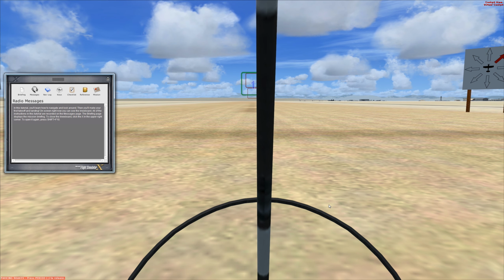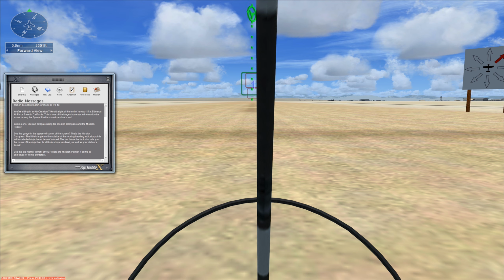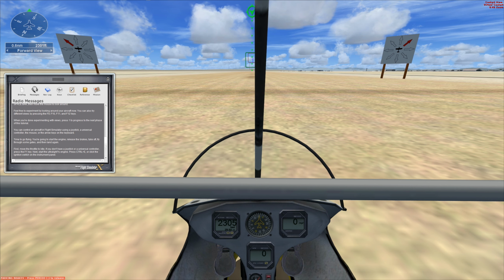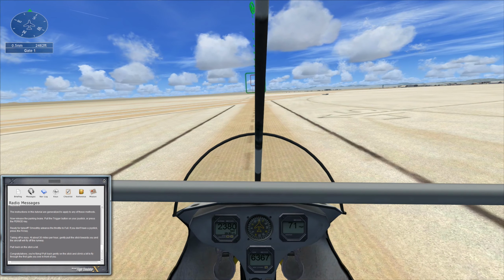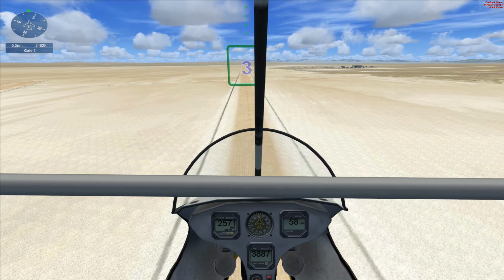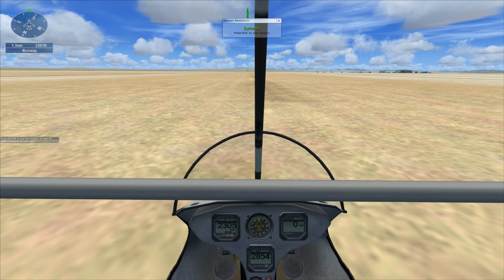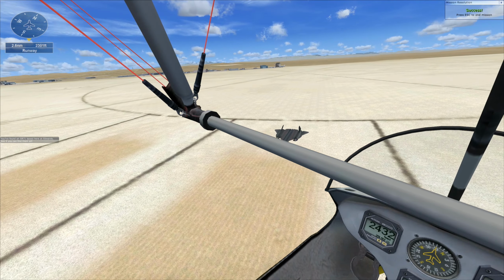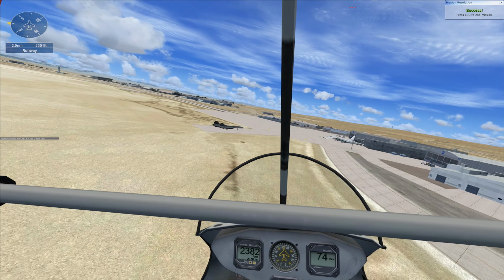Microsoft Flight Simulator X: Steam Edition - Missions - Tutorial 1: First Takeoff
The first mission in MIcrosoft Flight Simulator X guides you on how to takeoff and land with an Air Creation Ultralight at Edwards Air Force Base. After the mission, you can get an extra badge if you find all three Lockheed SR-71 Blackbirds.

Skill level: Beginner
Estimated time to complete: 5 minutes
Aircraft: Air Creation Buggy 582SL Trike
Reward:
- Tin Wings Medal - Awarded for completing Tutorial 1.
- Blackbird Spotter Badge - Awarded for finding all three Lockheed SR-71 Blackbirds

Take to the skies in the World’s favourite flight simulator!

The multi award winning Microsoft Flight Simulator X lands on Steam for the first time. Take off from anywhere in the world, flying some of the world’s most iconic aircraft to any one of 24,000 destinations. Microsoft Flight Simulator X Steam Edition has updated multiplayer and Windows 8.1 support.

Take the controls of aircraft such as the 747 jumbo jet, F/A-18 Hornet, P-51D Mustang, EH-101 helicopter and others - an aircraft for every kind of flying and adventure. Select your starting location, set the time, the season, and the weather. Take off from one of more than 24,000 airports and explore a world of aviation beauty that has entranced millions of plane fans from across the globe.

Publisher: Dovetail Games
Developer: Microsoft Game Studios
Release date (original): 16 October 2006
Release date (Steam): 18 December 2014